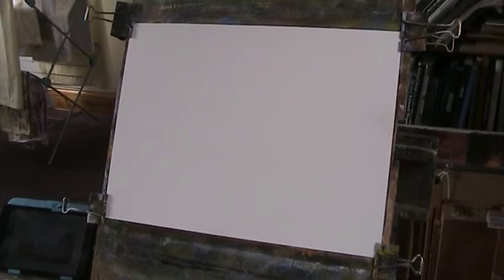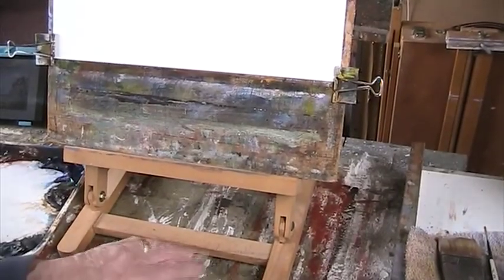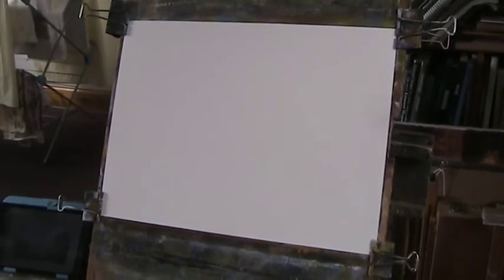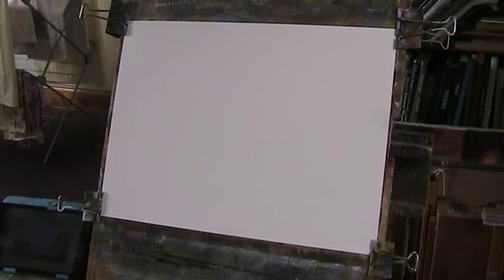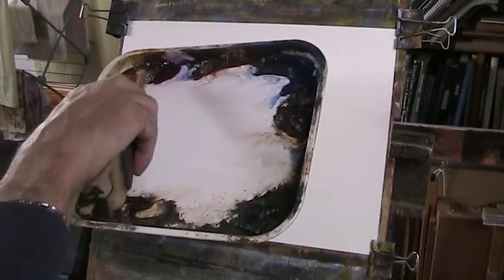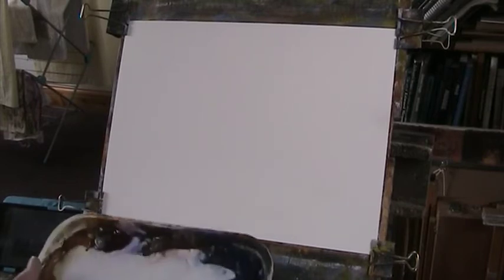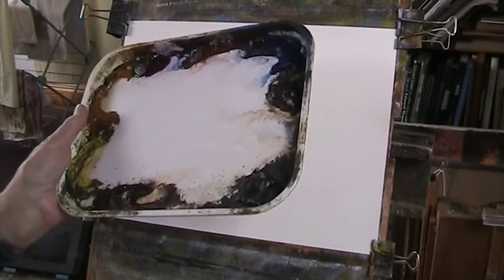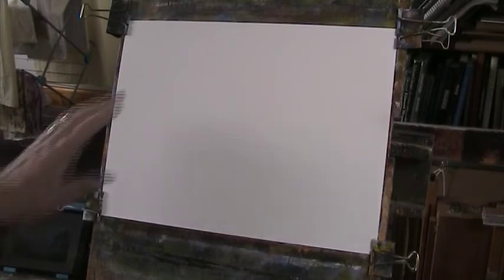Floods in Somerset Watercolour impression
A quickie before going away for the May Bank holiday